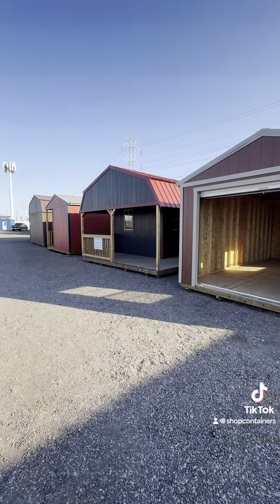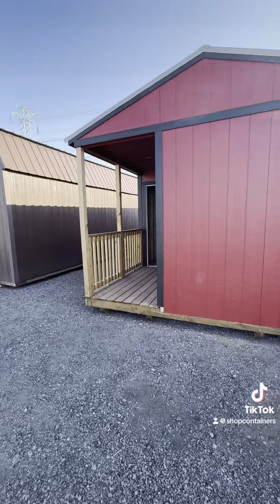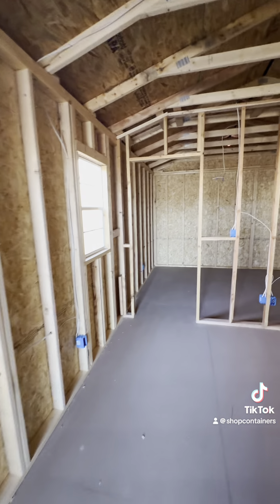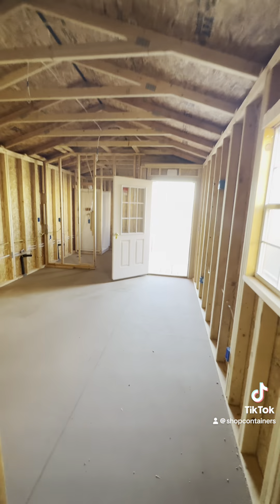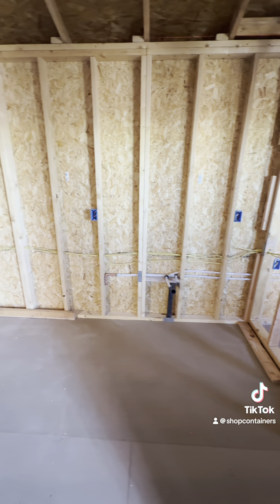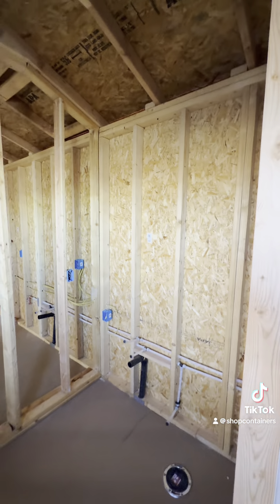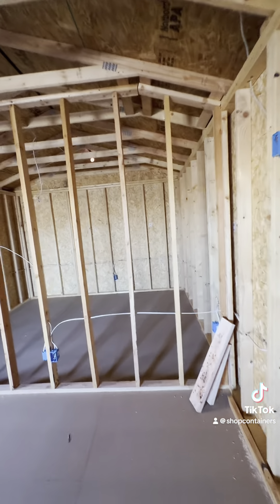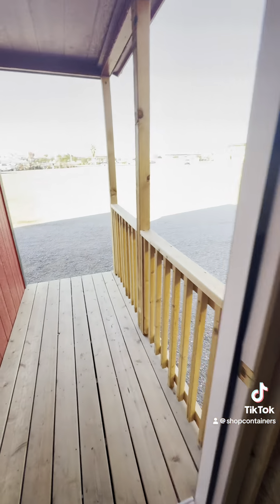Electric and plumbing added to shed home!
12x32 shed home added electrical and plumbing!